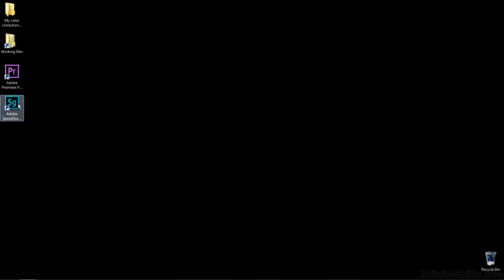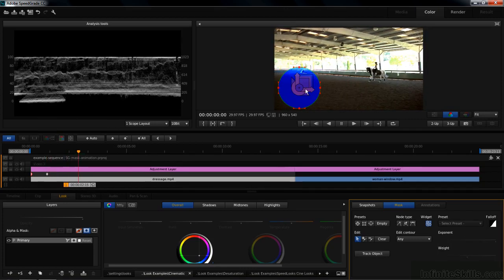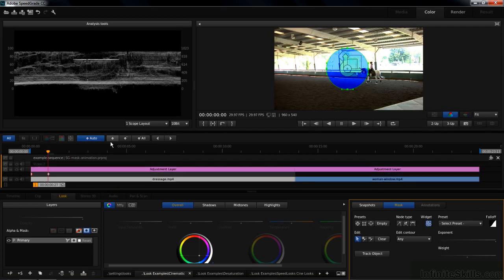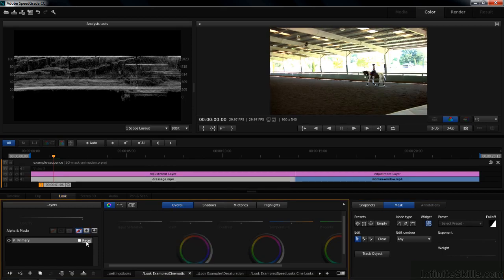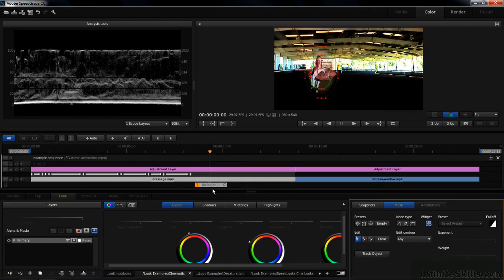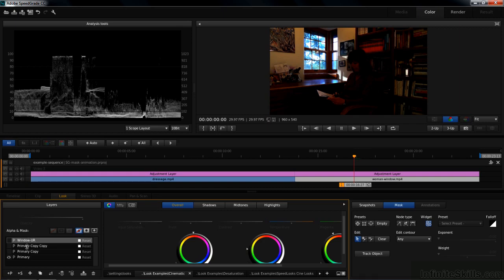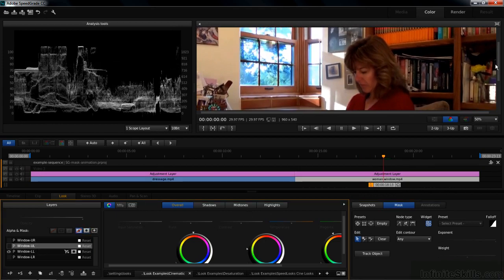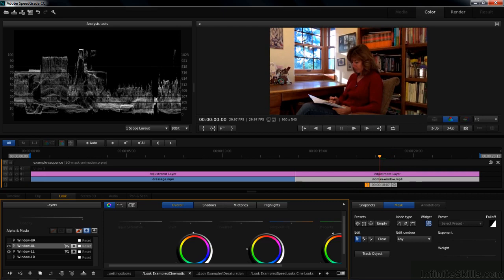08. Secondary Color Correction In SpeedGrade0802